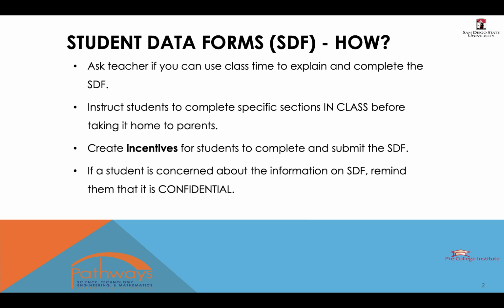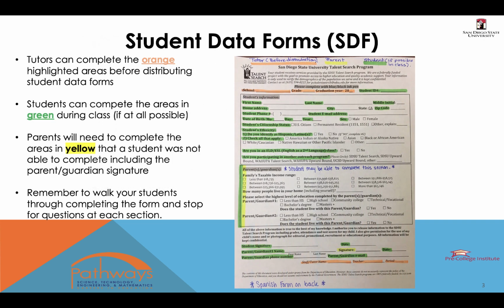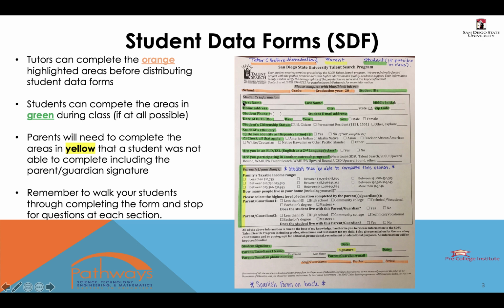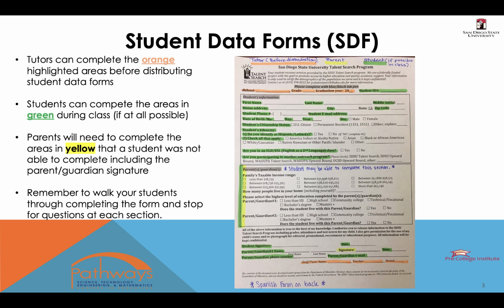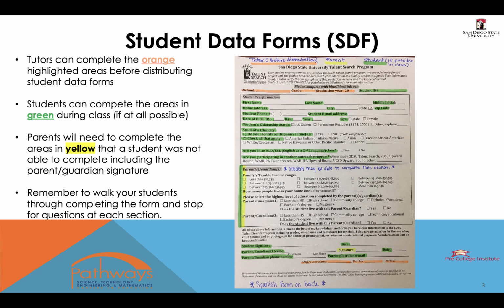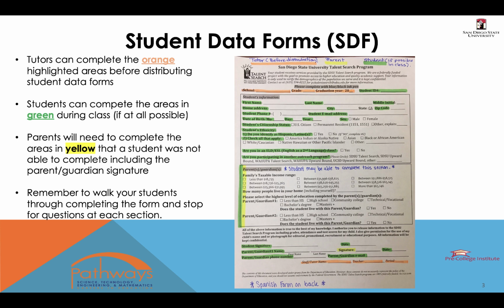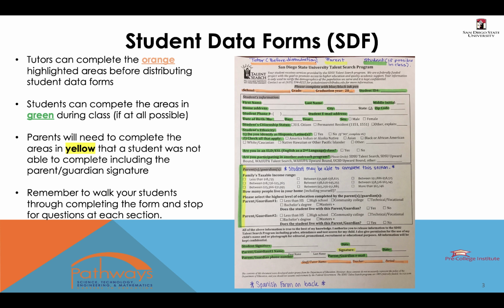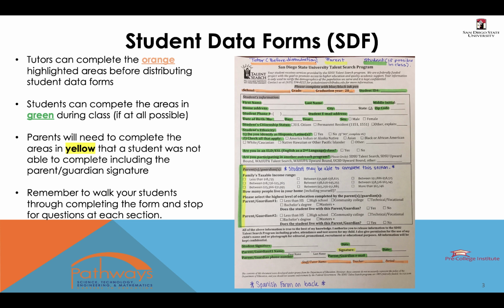Student Data Form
Table of Contents:

00:36 - Student Data Forms (SDF) - HOW?
01:48 -